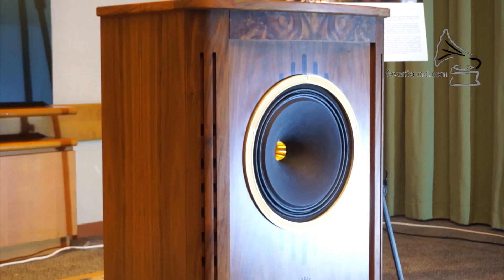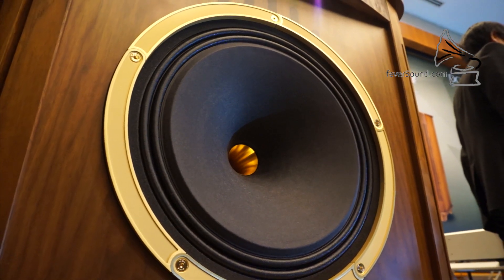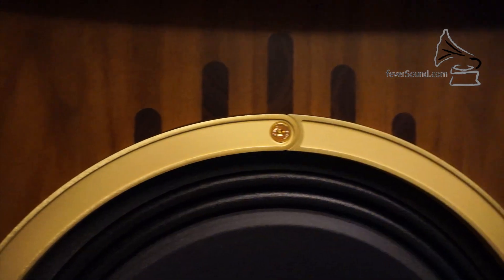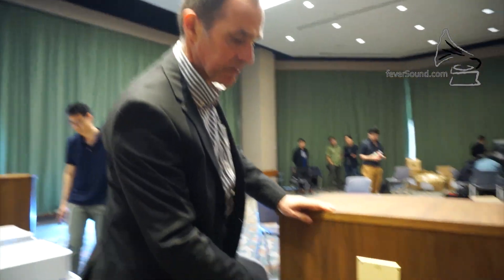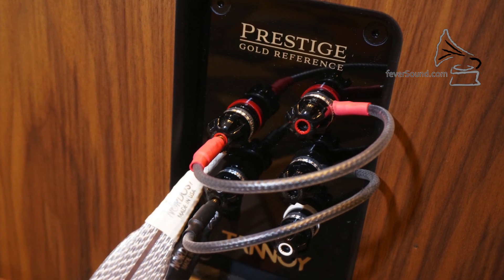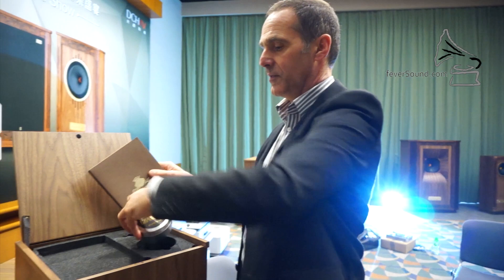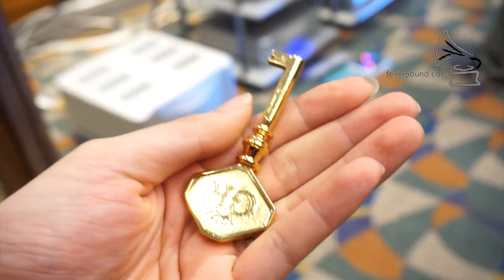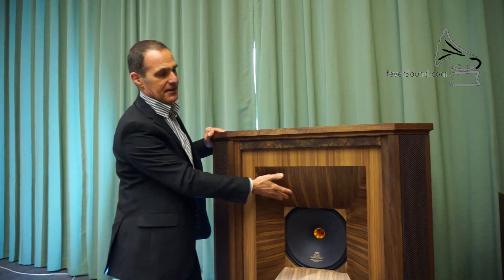Tannoy Martyn Nash Interview in Hong Kong (feverSound.com)